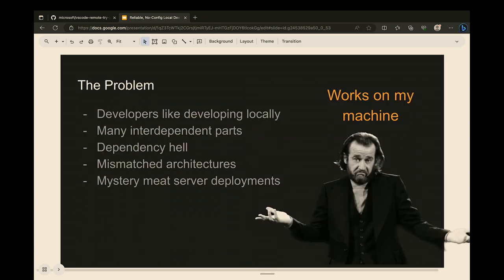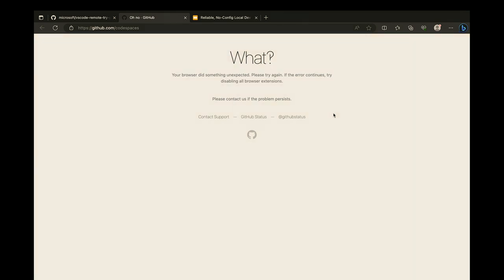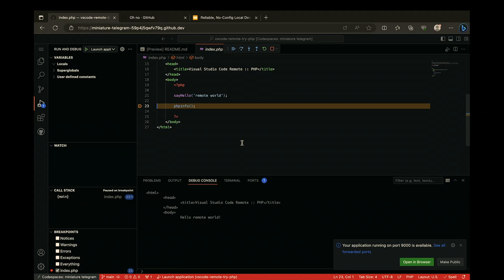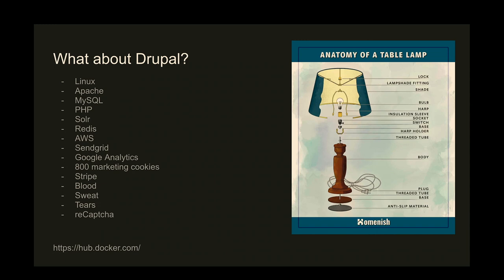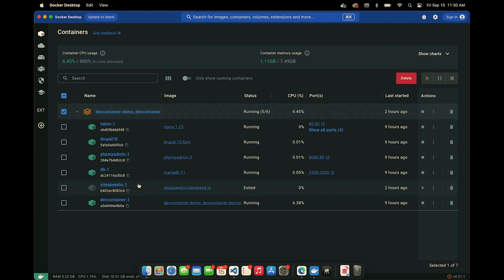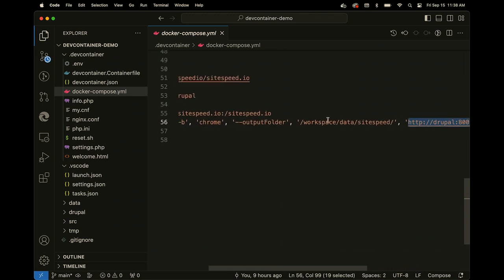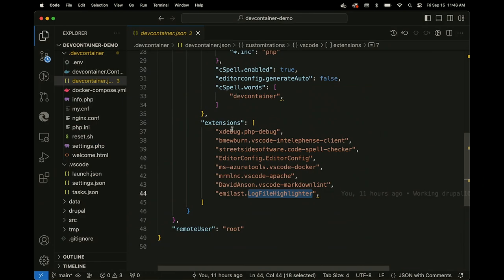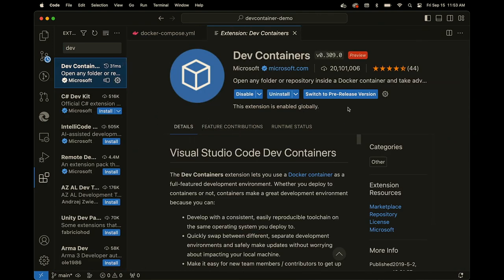Reliable, No-Config Local Development using Dev Containers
Local development has been an unsolved problem since the days of MAMP, XAMPP and BAMP. This problem has been tackled over and over by some of our smartest engineers but the state of the art hasn't advanced much beyond a bundle of scripts duct-taped together and maintained in-between real work. It's 2023 and setting up your workstation for a new project and sharing config between developers is still a hit or miss prospect.

In this session we'll look at a new approach to local development that uses containers and config-as-code best practices to define everything about the local operating environment from software versions to IDE plugins.

By defining our tech stack in code we can create a Drupal site repository that can be spun up by any developer on any Windows, Mac or Linux machine and including fully configured and working versions of our favorite development tools such as XDebug, Lighthouse and PHPMyAdmin.

Using Microsoft's Dev Container standard we will create a config that can create a fully functional devlopment stack locally with just VS Code and Docker Desktop or in the cloud using Github Codespaces.

We will also look at how a fully defined runtime environment can improve security, ease deployments and reduce maintenance costs by locking down the production environment to only the software that is needed to run Drupal and nothing more.

Ronan Dowling
ENGINEERING LEADER AT FREELANCE
Eagan, MN

Ronan has been hacking on Drupal in the Twin Cities since Drupal 4.7. He's the author of multiple well used contrib module including (in)famous Backup and Migrate.